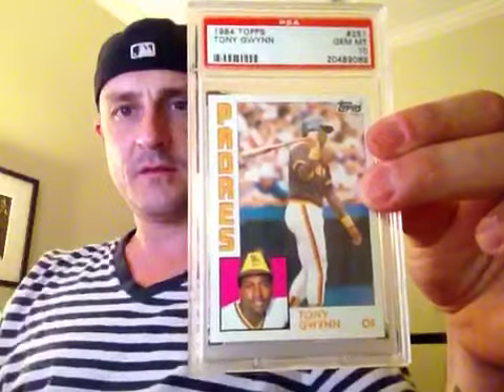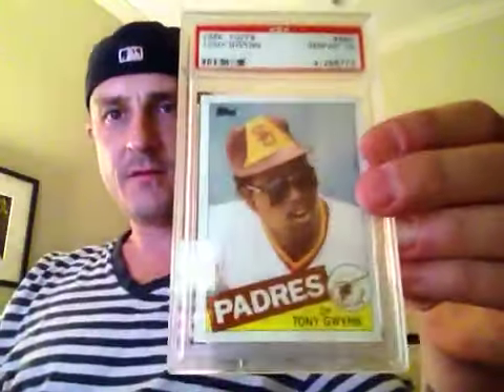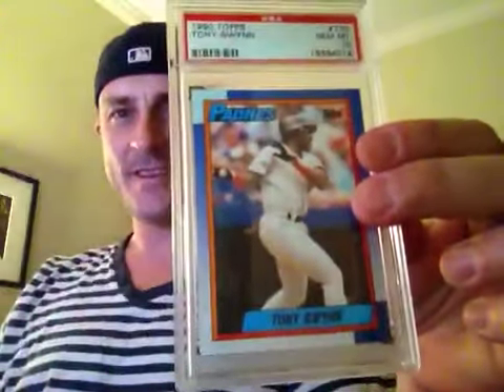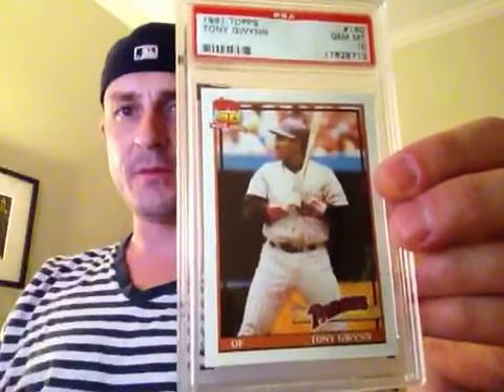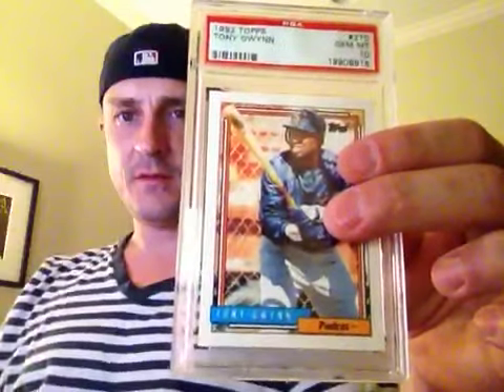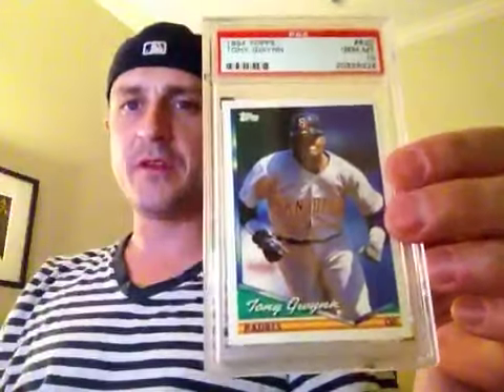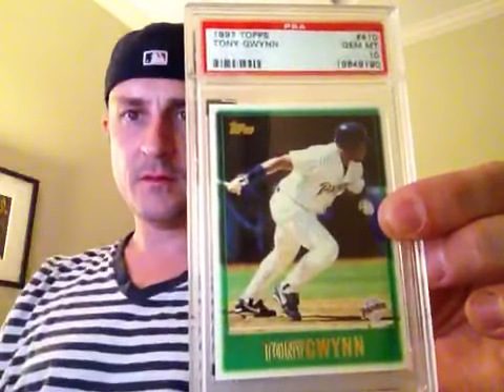Tony Gwnn Basic Topps Set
A quick overview of my Tony Gwynn basic Topps set. :)